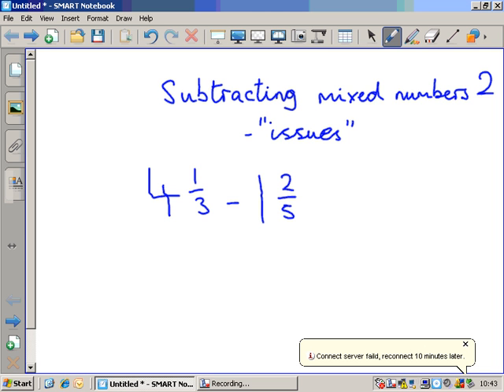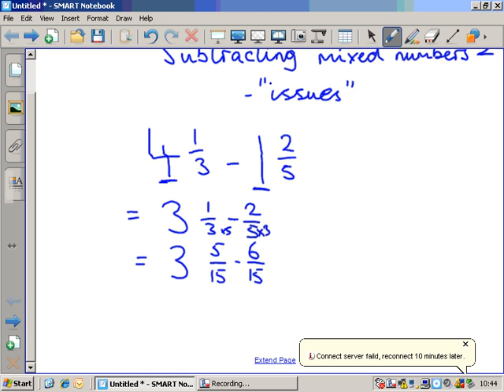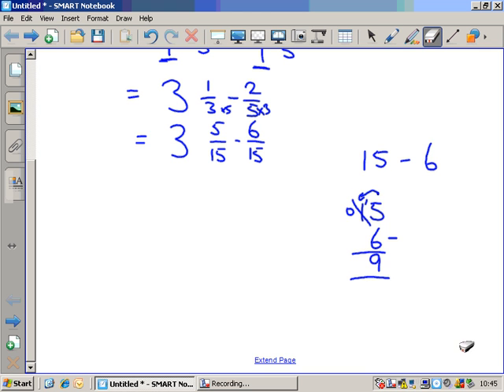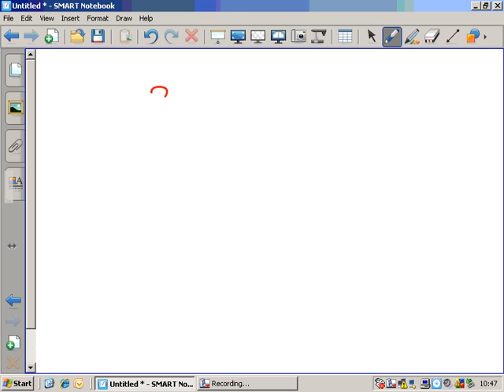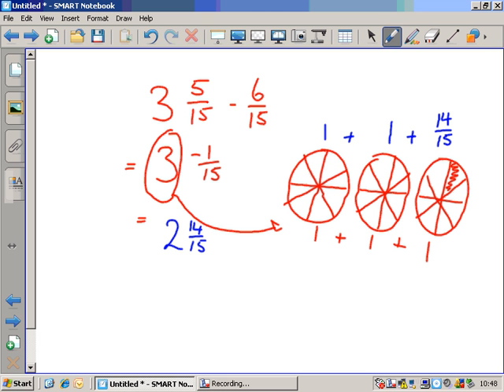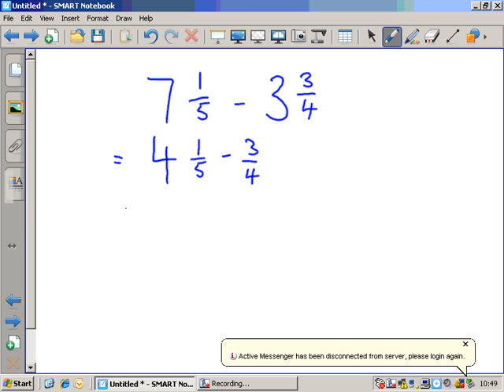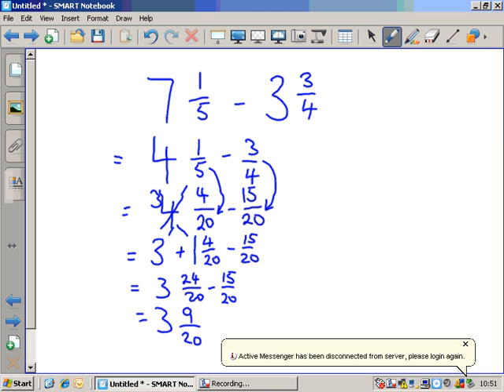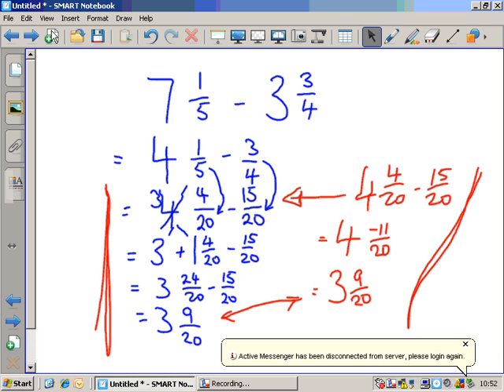Subtracting mixed numbers - borrowing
How to deal with a situation where the second fraction is larger than the first in a subtraction situation.